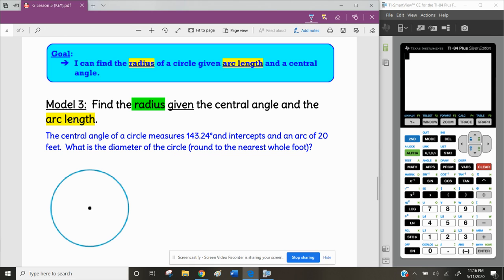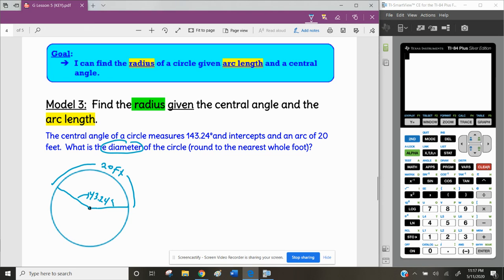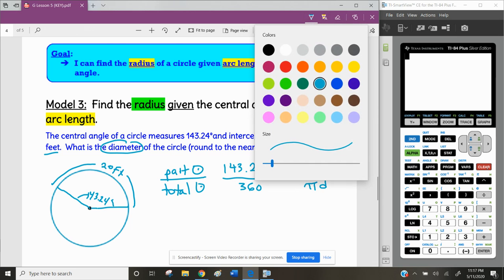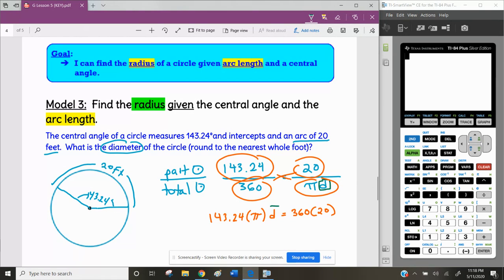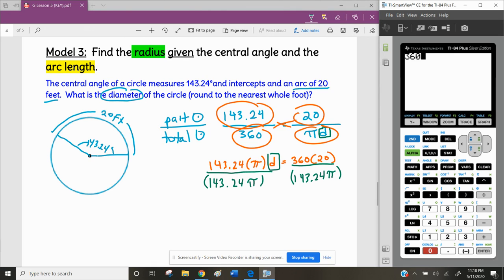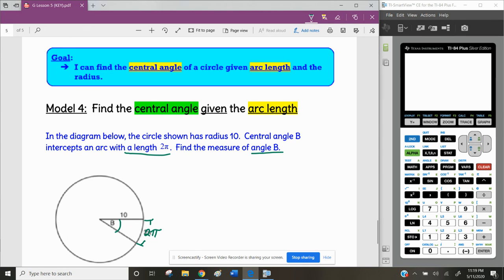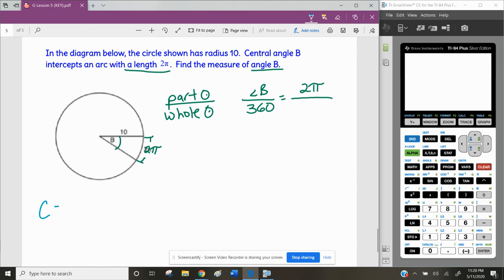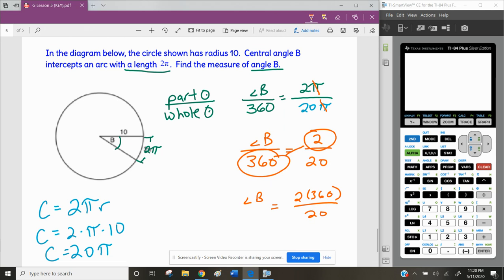Models - find radius or central angle given arc length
find the diameter or central angle given the arc length of a circle
math tutorial